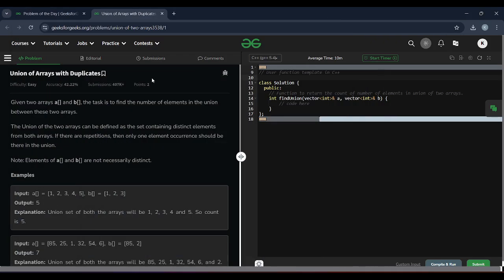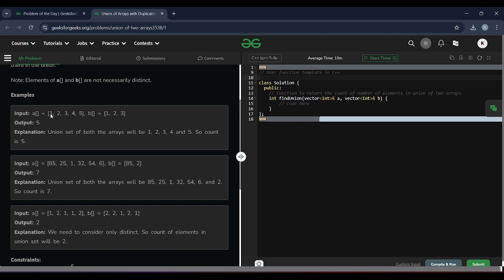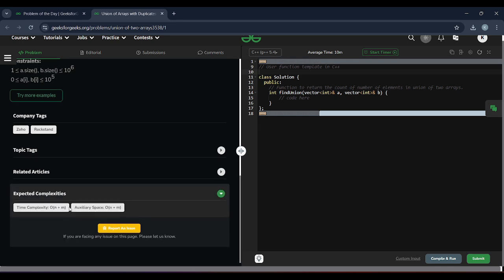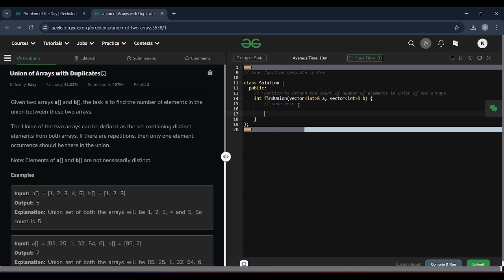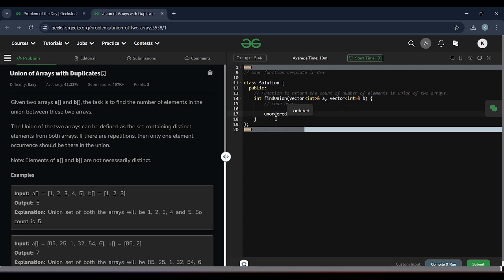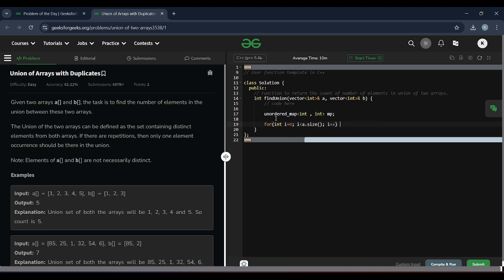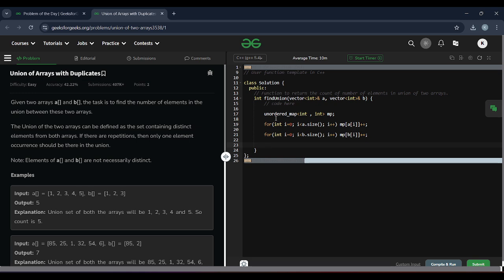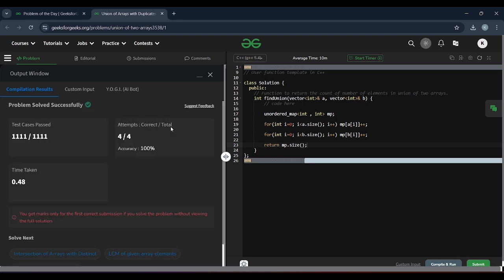Union of Arrays with Duplicates | GFG POTD | 📅 30-12-24 | C++ | TakeCode🧑‍💻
Welcome to TakeCode! 🚀

In this video, we tackle the GFG POTD: Union of Arrays with Duplicates. This problem can be approached in multiple ways, but I’ve chosen a simple and efficient method to explain. I hope you find it helpful!